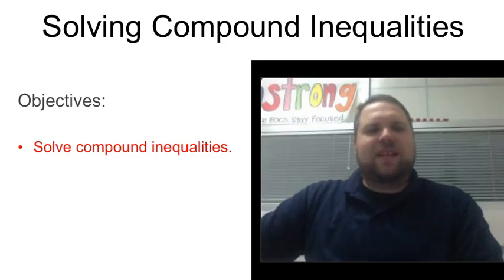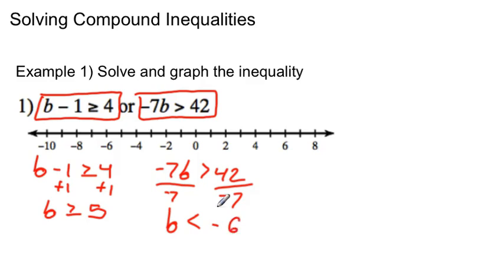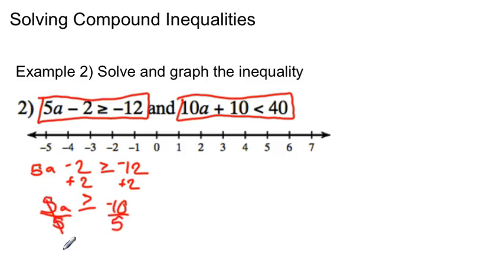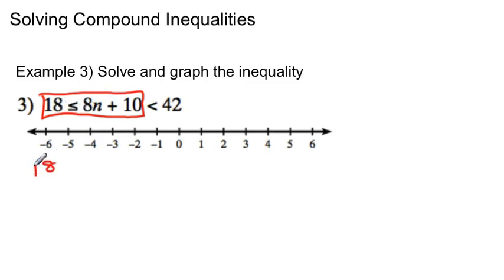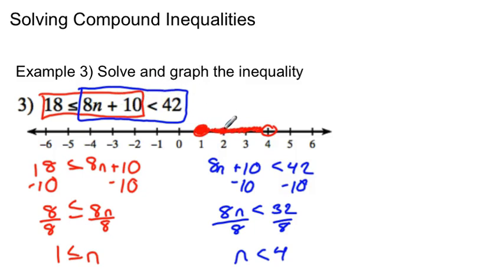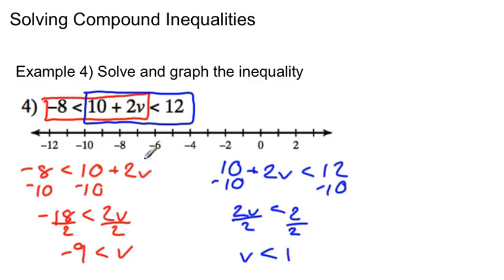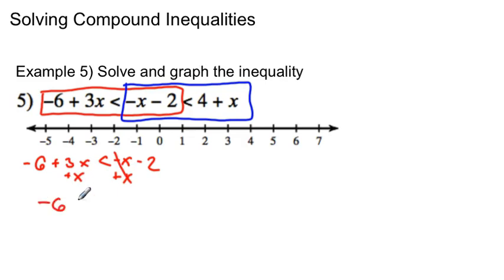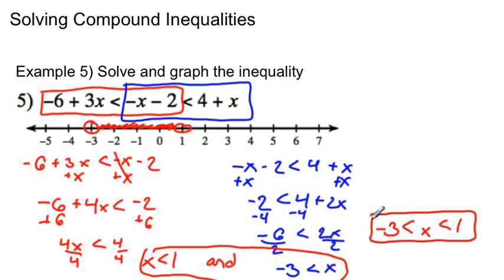Solving Compound Inequalities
Learn how to solve, and graph the solutions of, compound inequalities!